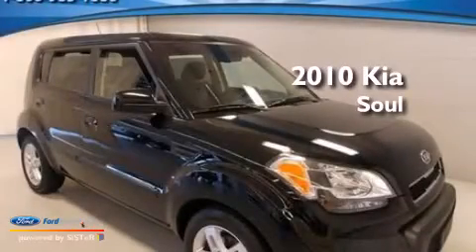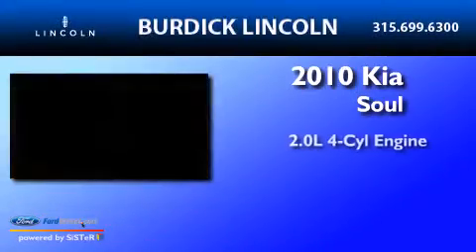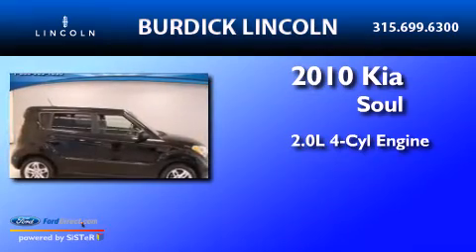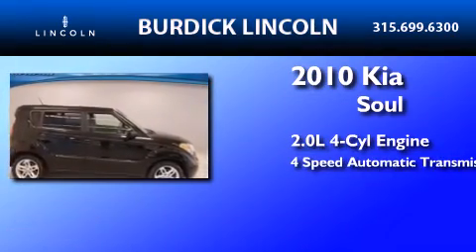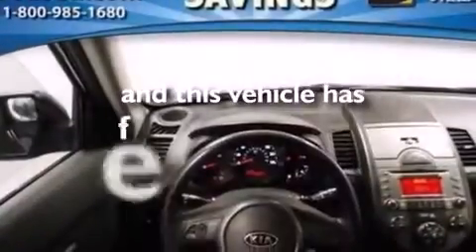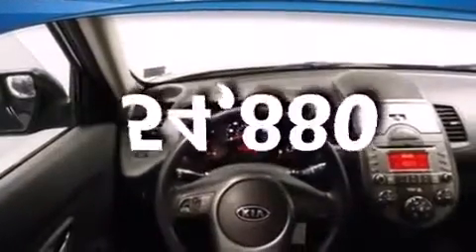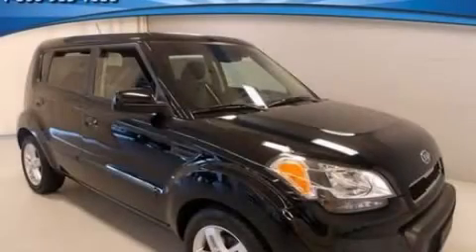2010 Kia Soul Cicero NY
We have been honored to serve the Cicero NY area , we promise that your experience at our dealership will exceed your expectations ! Year : 2010 Make : Kia Model : Soul Engine : 2.0L I4 16V MPFI DOHC Trans . : 4-SPEED AUTOMATIC Exterior : BLACK Miles : 54,880 Interior : BLACK Stock : C106K6164 Roger Burdick Lincoln East Circle Dr Cicero , NY 13039